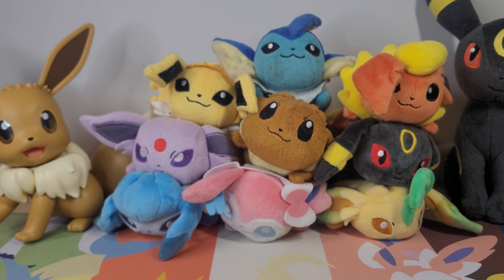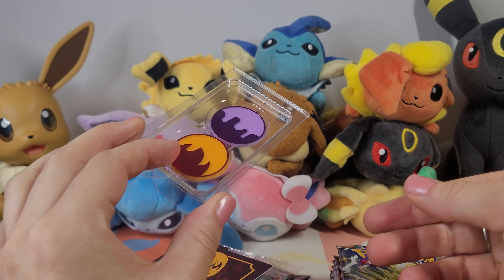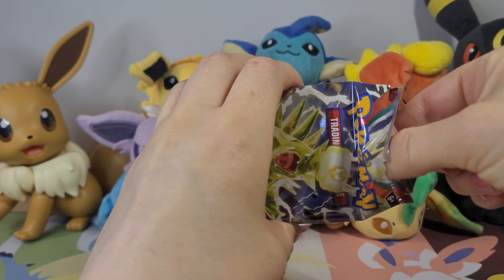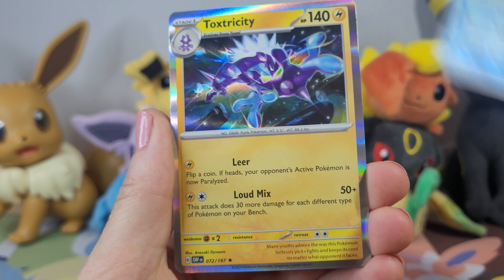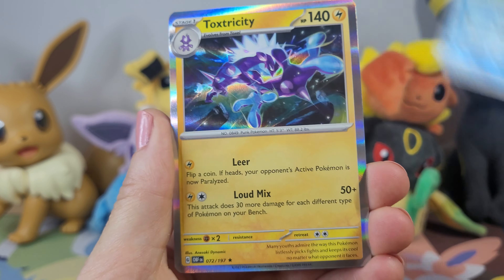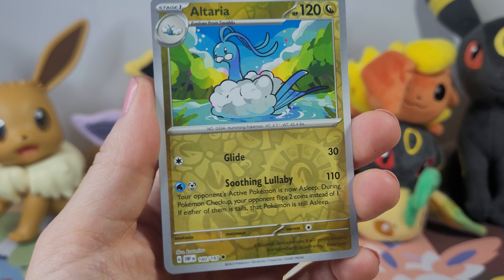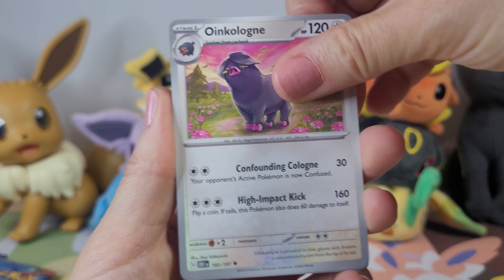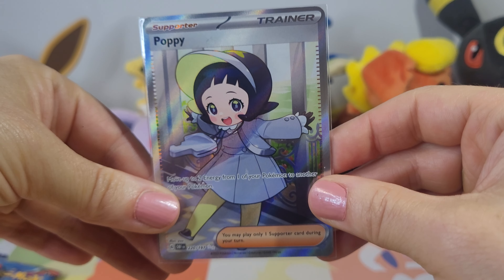Obsidian Flames ETB Opening - The newest set for Pokémon!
It is OFFICIALLY the release of Pokémon's newest English set; Obsidian Flames! Let's dive into the Elite Trainer Box first, which has a special card featuring Charmander. How lucky are we going to be opening up the latest in the new sets? Let's find out!